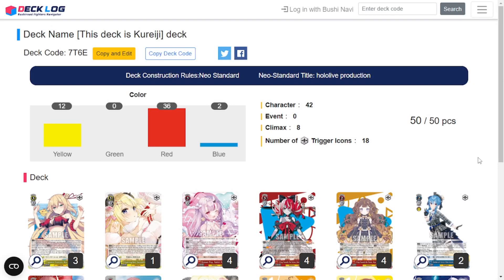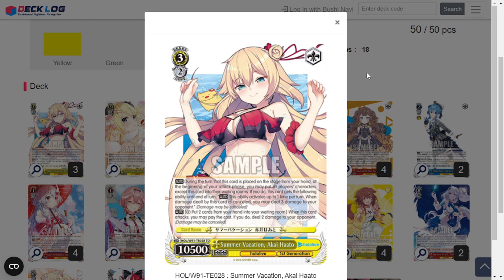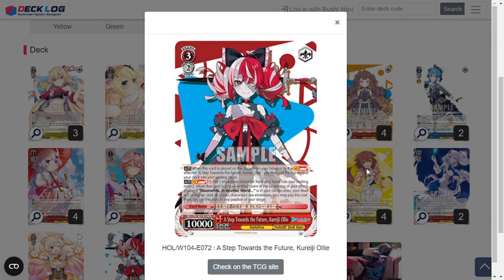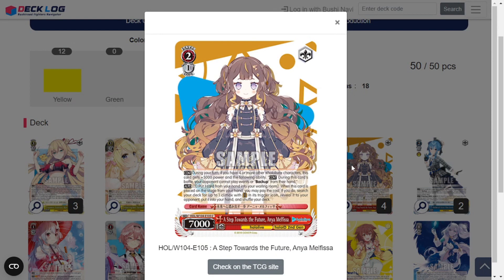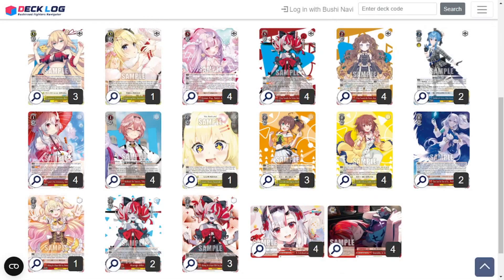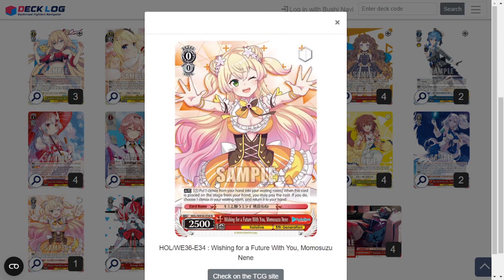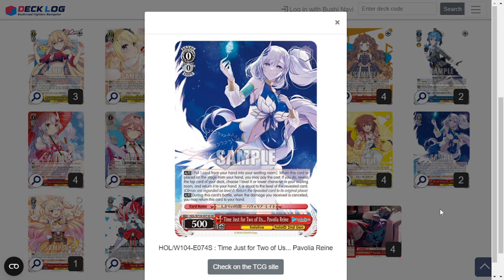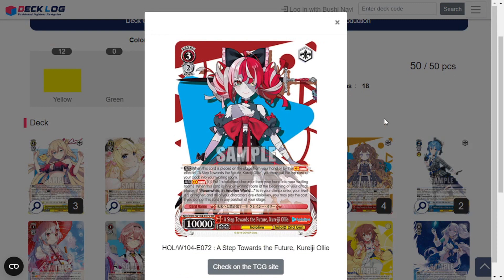Weiss Schwarz Deck Profile! Zombie Standby!?!?!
Best Zombie, we need more of her singing

Thumbnail made by @JoeSchmmo

Posting multiple smaller posts to achieve the same thing also counts.